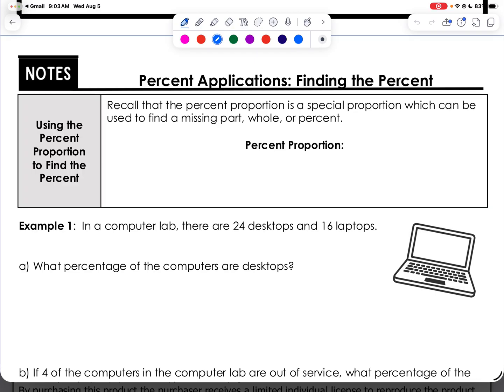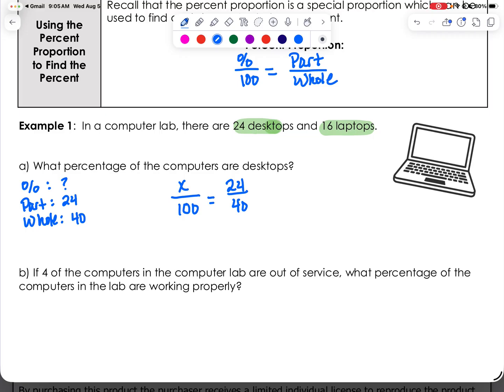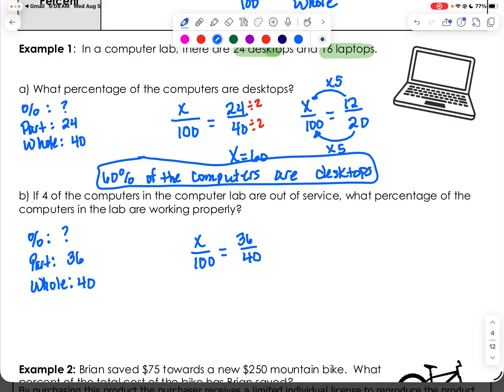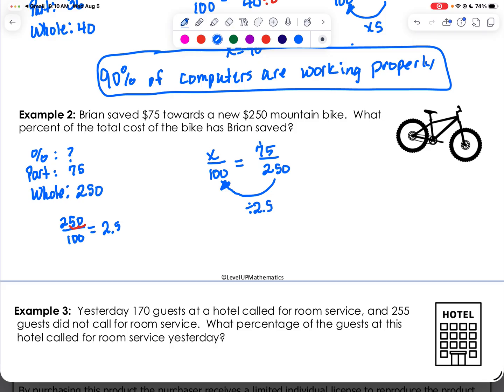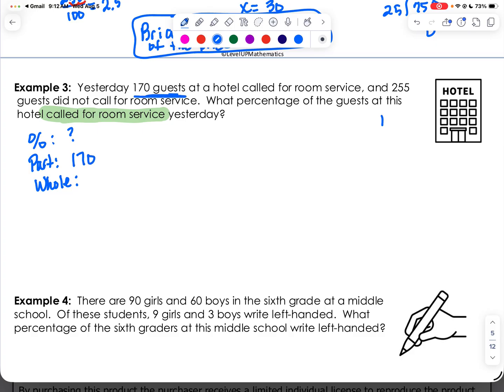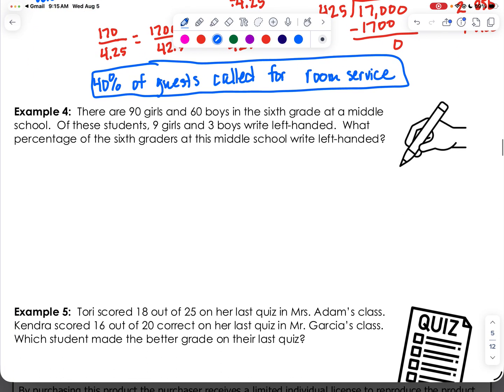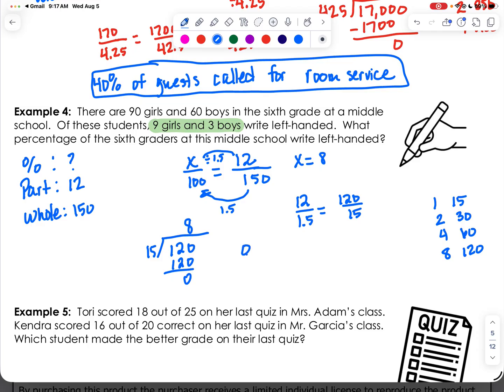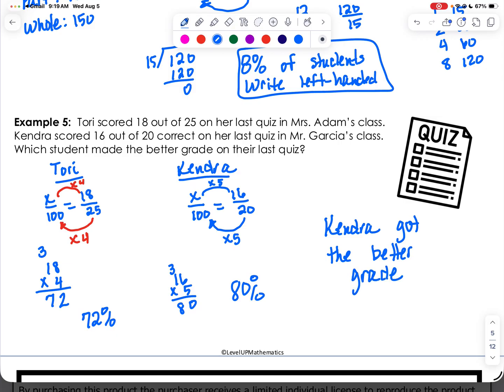Percent Applications: Finding the Percent Guided Notes for 6th Grade Math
In this lesson students will use the percent proportion to solve real world problems to find the missing percent.